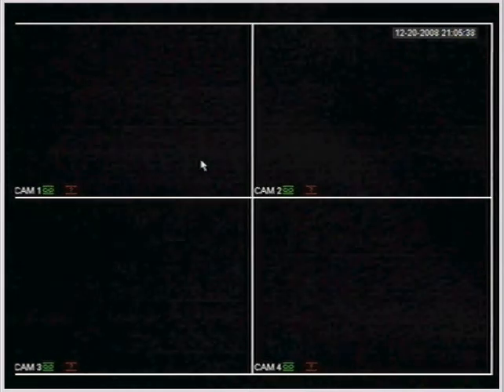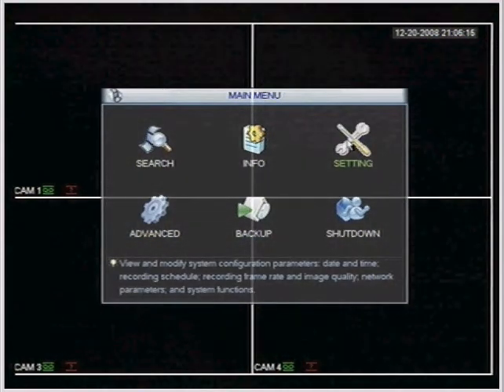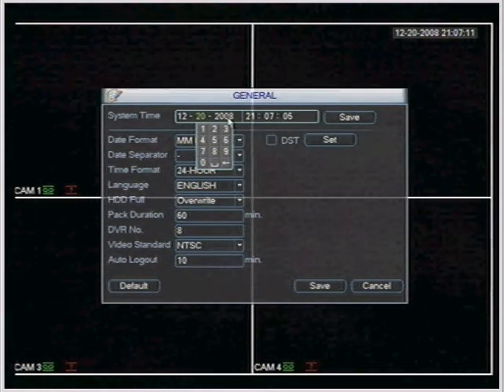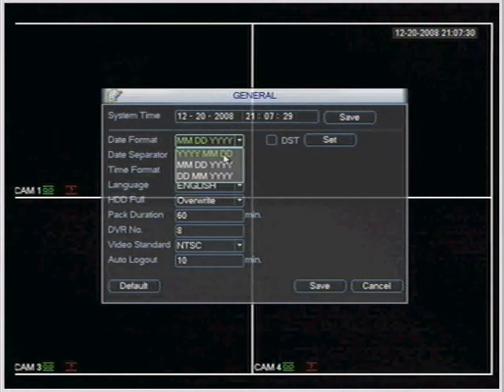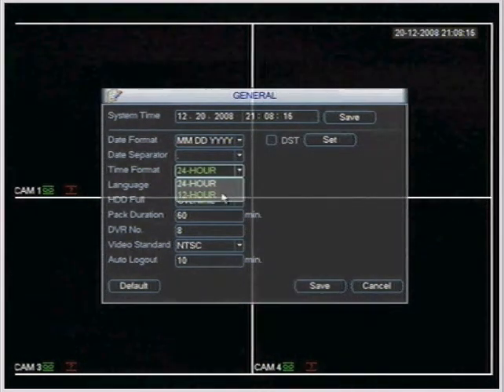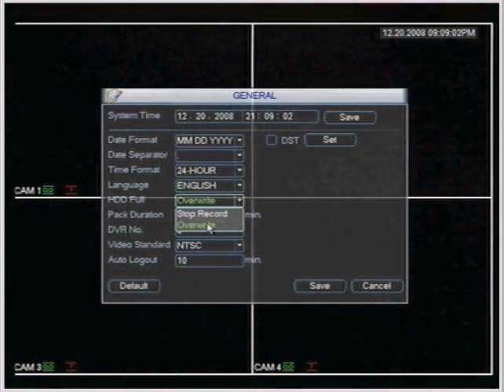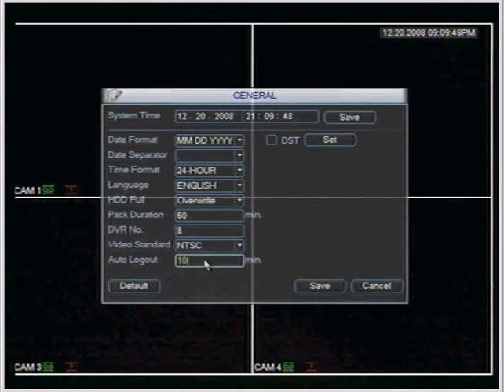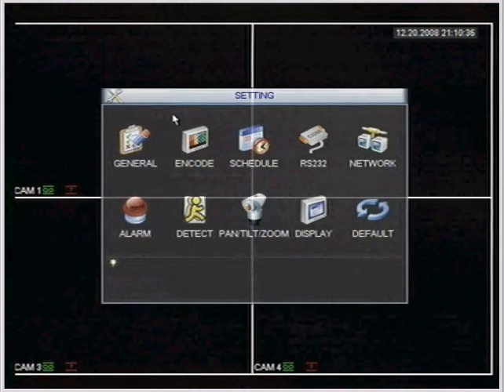General Tab Features